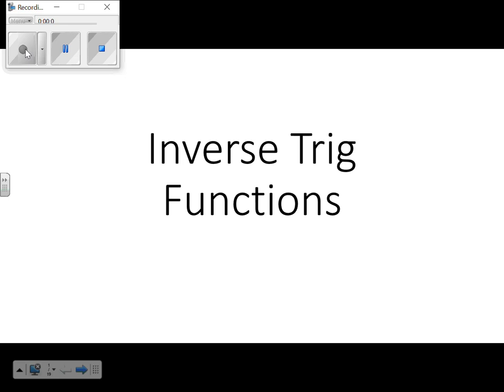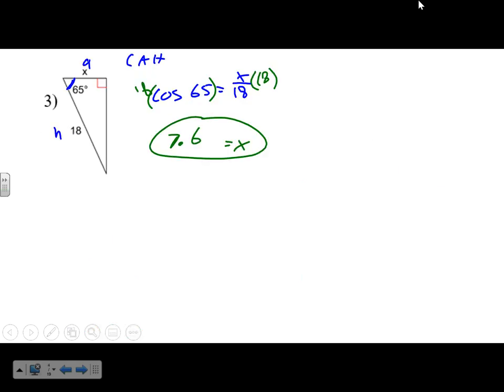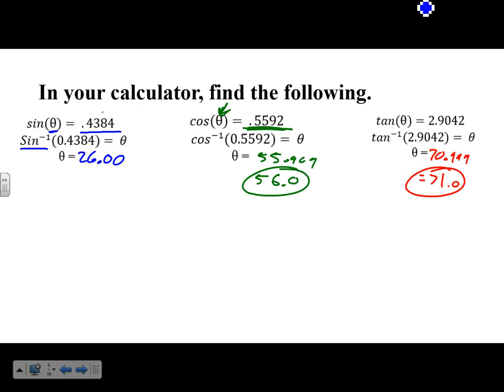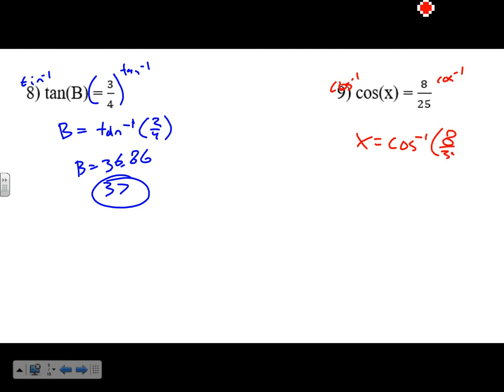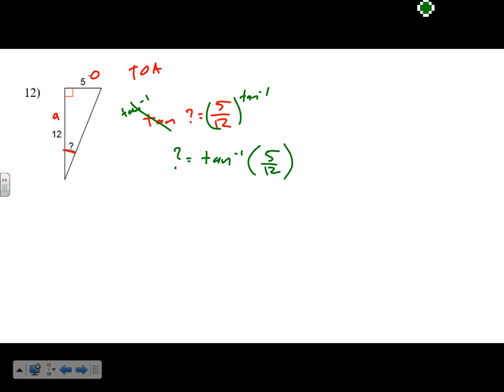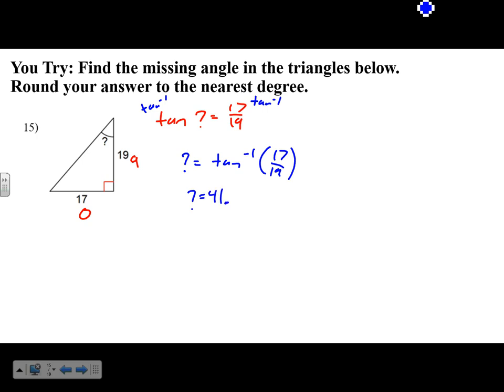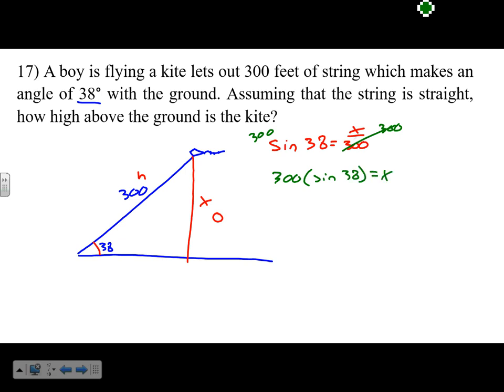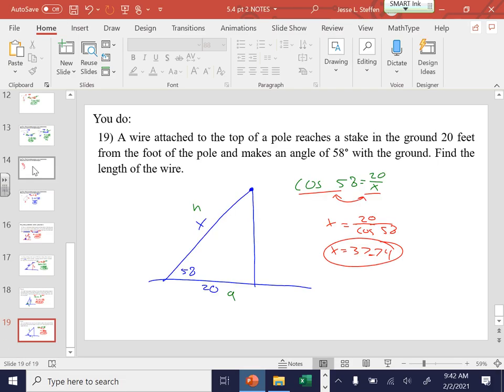5.4 pt 2: Inverse Trig Functions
This lesson we learn how to use Inverse trig functions to find missing angles. We also do some story problems with trig.